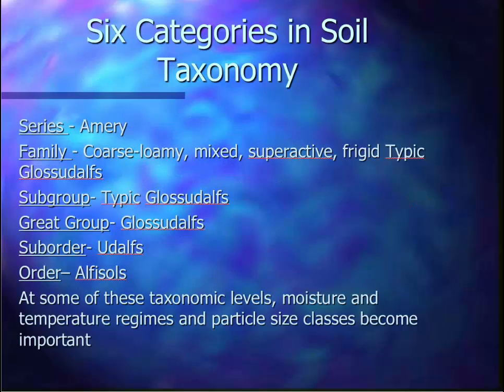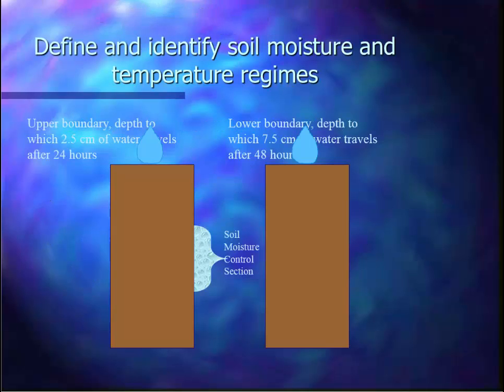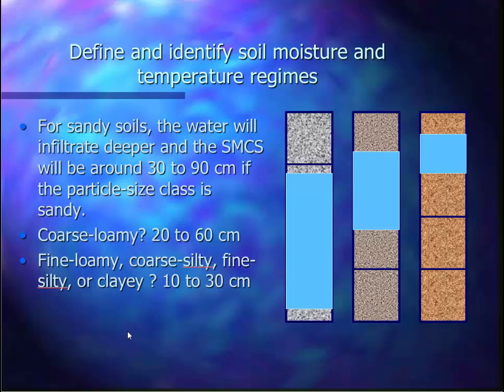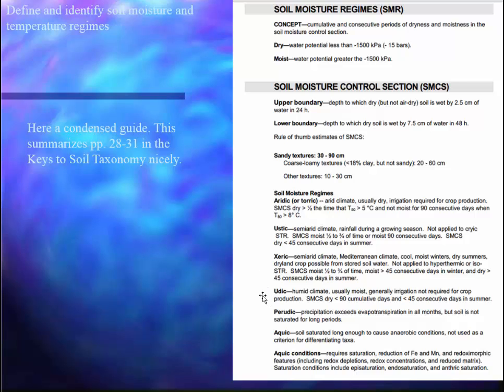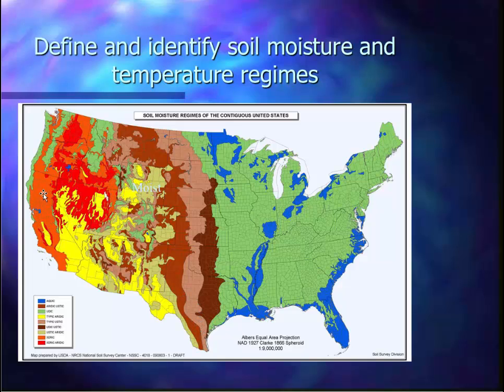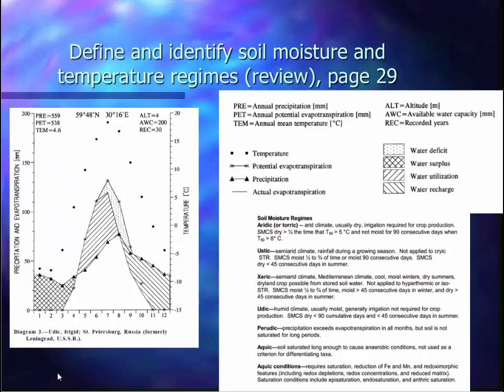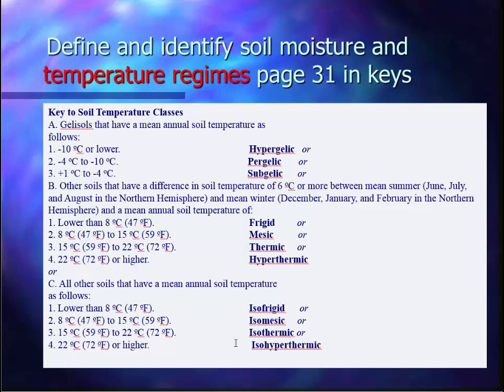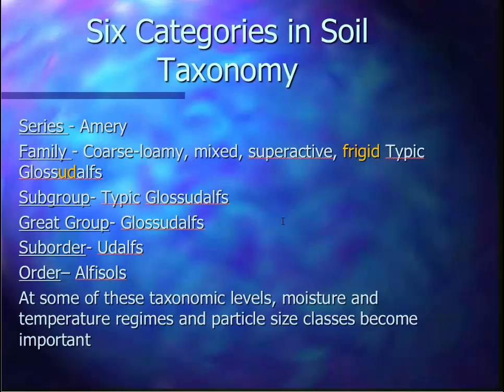Week 3 Part 2 Soil moisture and temperature and control sections